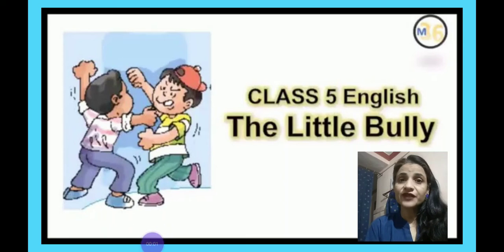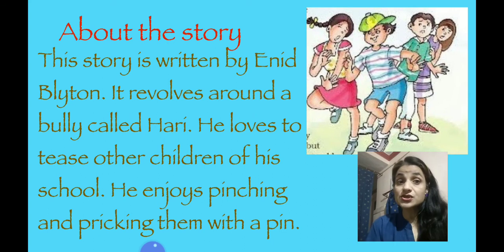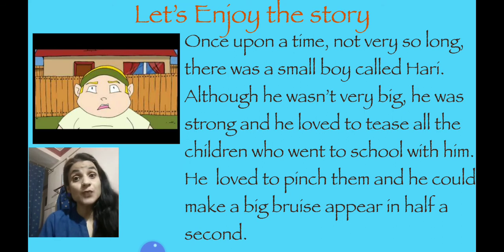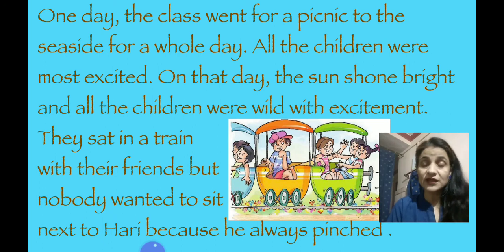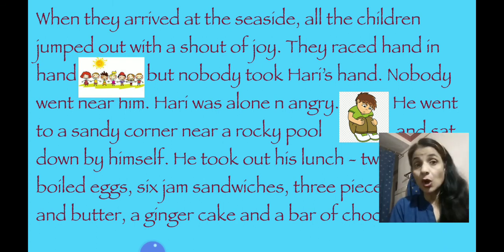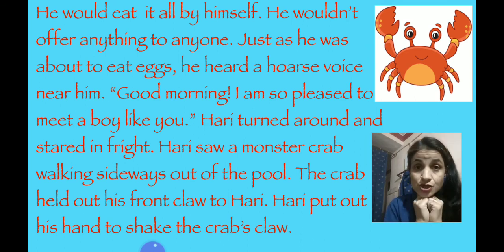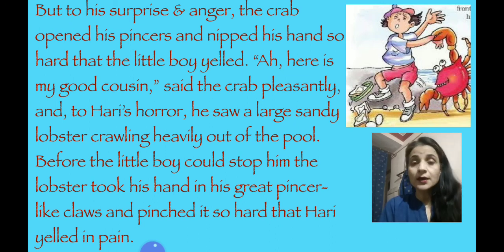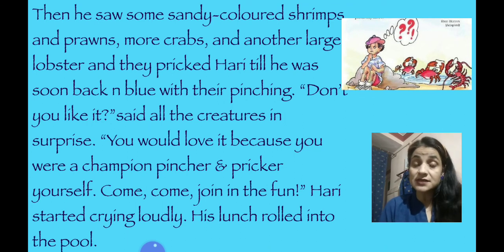Class-5 English Marigold Explanation of Lesson8- "The Little Bully'